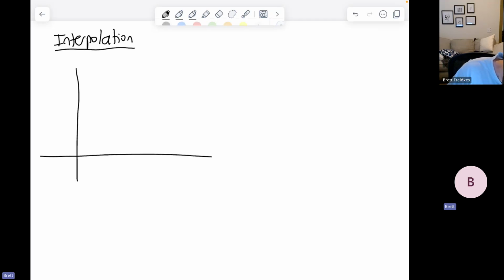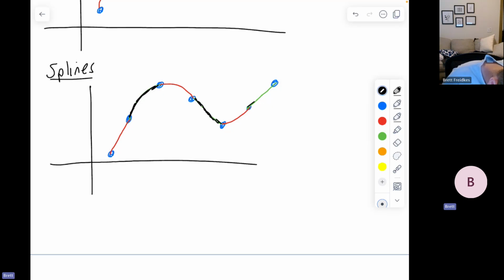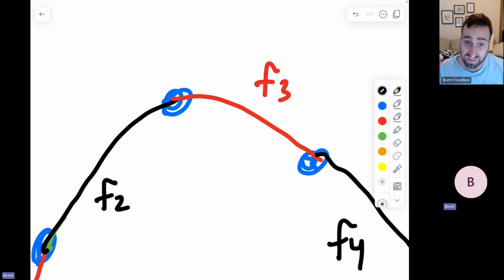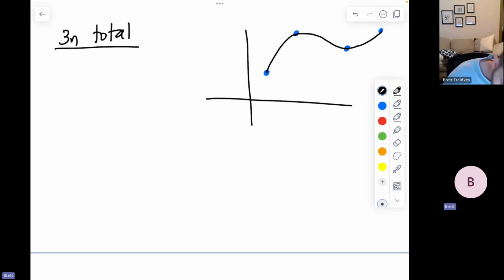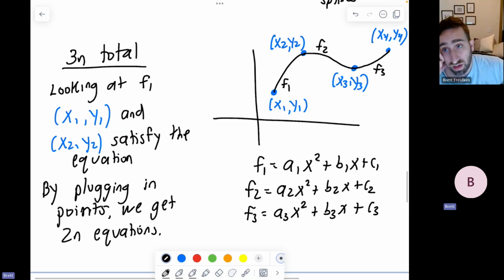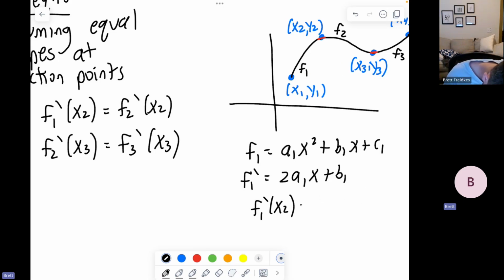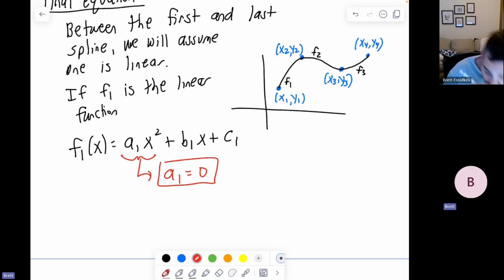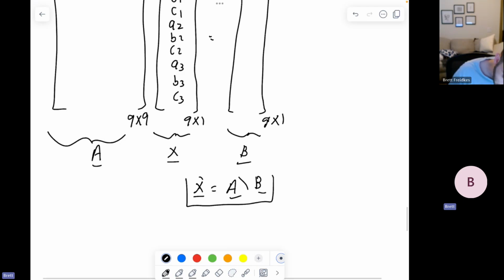Comp Methods: Splines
Hi, this video goes over the concept of quadratic splines.

Note: in this video, I refer to each segment as a spline. That is incorrect...the spline is the entire curve composed of the smaller polynomial segments.

00:00 - 02:58  Motivation
02:58 - 04:20 Intro to Splines
04:20 - 05:45 Linear Splines
05:45 - 09:56 Intro to Quadratic Splines
09:56 - 14:08 Finding 2n Equations: Substitution
14:08 - 17:37 Finding (n-1) Equations: Matching Derivatives
17:37 - 22:16 Final Equation: Linear Approximation
22:16 - 23:46 Matrix Writing (conceptual)